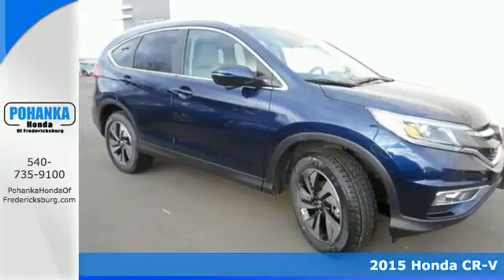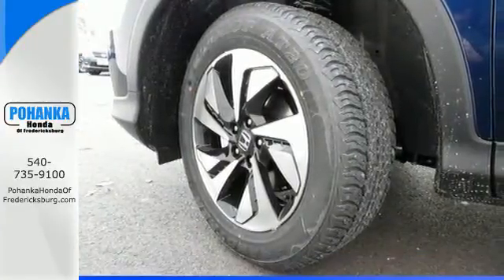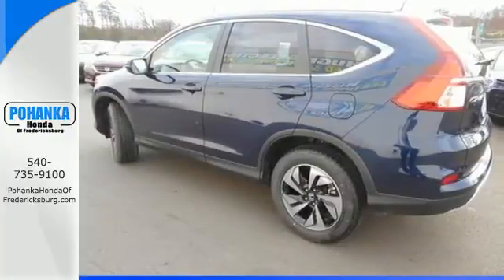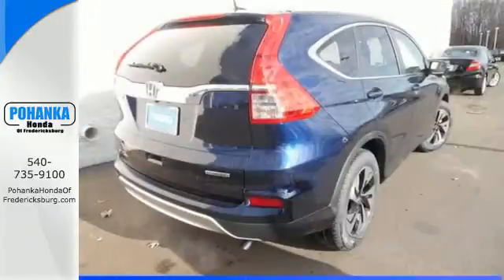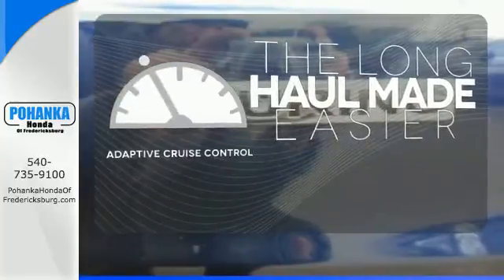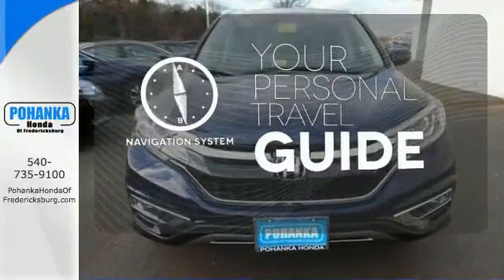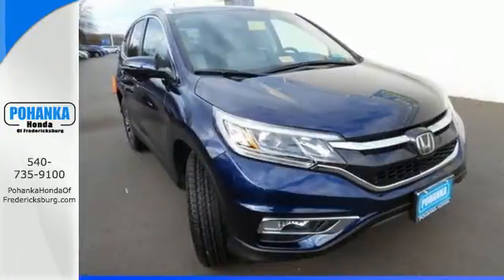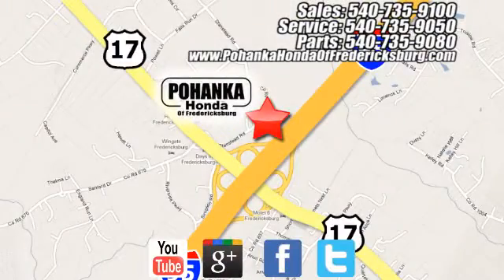2015 Honda CR-V Fredericksburg VA Richmond, VA FFL022759 - SOLD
Year: 2015
Make: Honda
Model: CR-V
Trim: Touring
Engine: 2.4L I4 DOHC 16V i-VTEC
Transmission: CVT
Color: Blue
Interior: Gray
Stock #: FFL022759
VIN: 5J6RM3H92FL022759
Adheres to the road like glue. Stability and traction control show unswerving dedication. Here at Pohanka Honda, we try to make the purchase process as easy and hassle free as possible. We encourage you to experience this for yourself when you come to look at this great-looking 2015 Honda CR-V, ready to do-it-all for you. So go ahead and feel free to flex your muscle in it. It will go from 0-60 in just about the same time it'll take you to catch your breath. All prices exclude taxes, title, license, and dealer processing fee of $599.00. Published price subject to change without notice to correct errors or omissions or in the event of inventory fluctuations. All features not on all vehicles. Vehicles shown are for illustration purposes only. MPG is based on 2016 EPA mileage ratings. Use for comparison purposes only. Your mileage will vary depending on driving conditions, how you drive and maintain your vehicle, battery-pack (hybrid only) and other factors.

Address:
60 South Gateway Drive